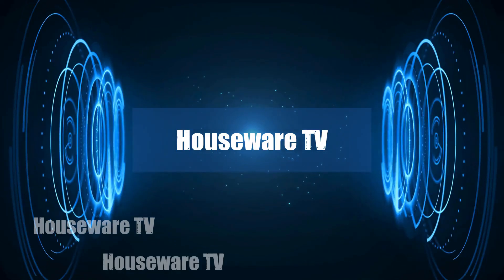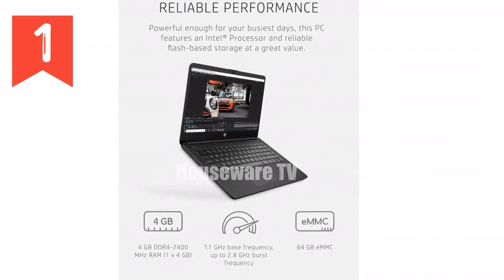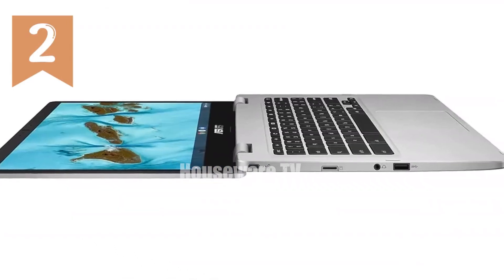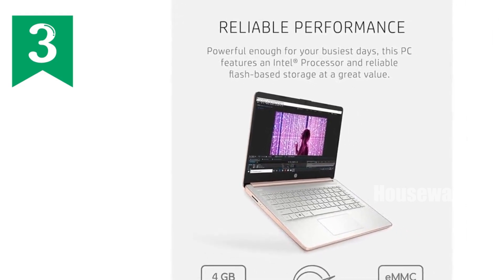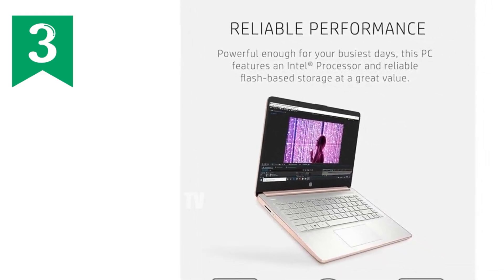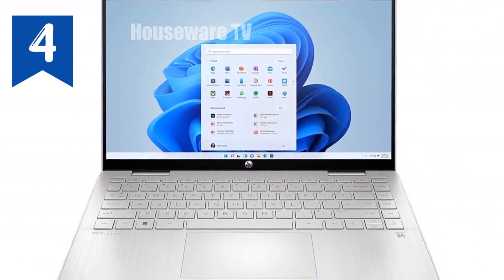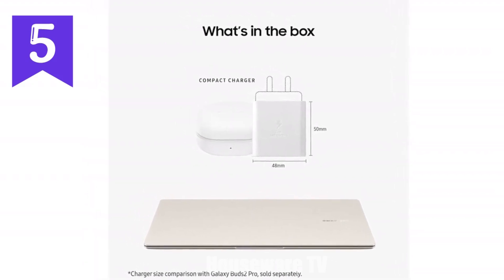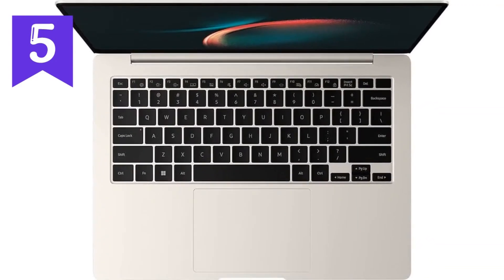Top 5 Technology products about Laptop 14 inch Popular of 2024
HP 14 Laptop, Intel Celeron N4020, 4 GB RAM, 64 GB Storage, 14-inch Micro-Edge HD Display, Windows 11 Home, Thin & Portable, 4K Graphics, One Year of Microsoft 365 (14-dq0020nr, Jet Black)

ASUS C424MA-AS48F Chromebook C424, 14.0 180 Degree FHD NanoEdge Display, Intel Dual Core Celeron Processor, 4GB LPDDR4 RAM, 128GB Storage, Silver Color, C424MA-AS48F

HP 14 Laptop, Intel Celeron N4020, 4 GB RAM, 64 GB Storage, 14-inch Micro-edge HD Display, Windows 11 Home, Thin & Portable, 4K Graphics, One Year of Microsoft 365 (14-dq0030nr, Pale Rose Gold)

HP - Pavilion x360 2-in-1 14 Touch-Screen Laptop - Intel Core i5-8GB Memory - 512GB SSD - Natural Silver - Mode 14-ek0033dx

SAMSUNG 14” Galaxy Book3 Pro Laptop Computer, 13th Gen Intel Core i7-1360P Processor  16GB  512GB, 3K AMOLED Screen, 120hz, Fingerprint Reader, FHD Webcam, 2023 Model, NP940XFG-KA2US, Beige